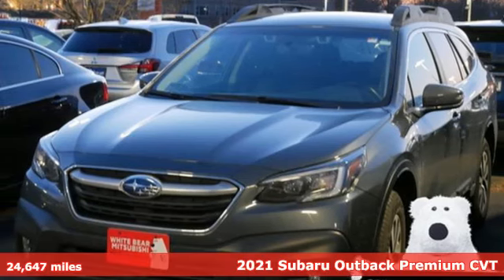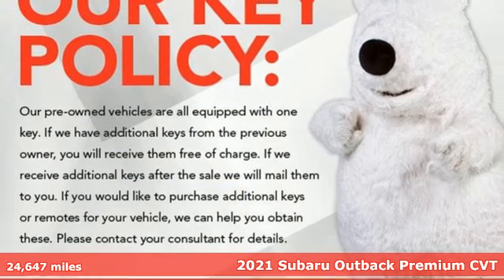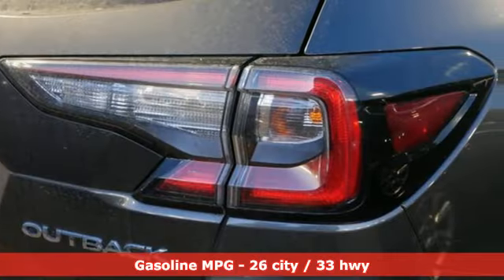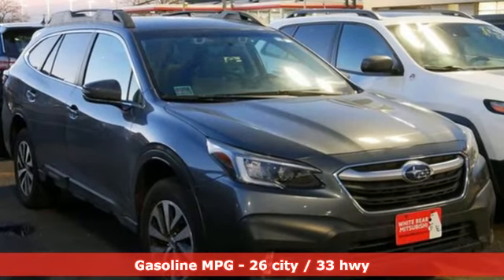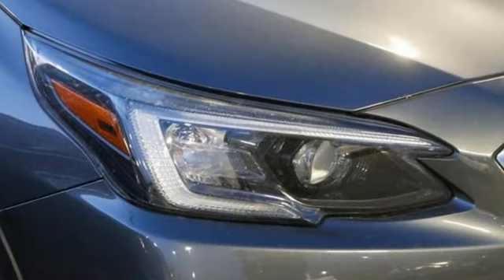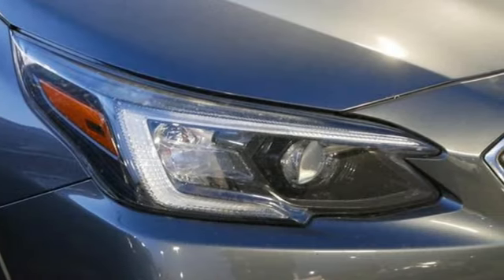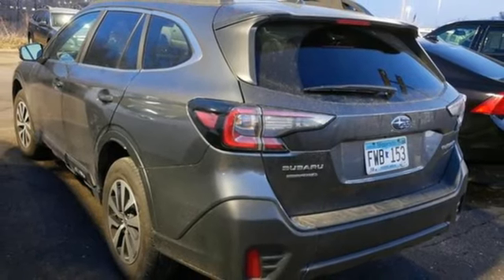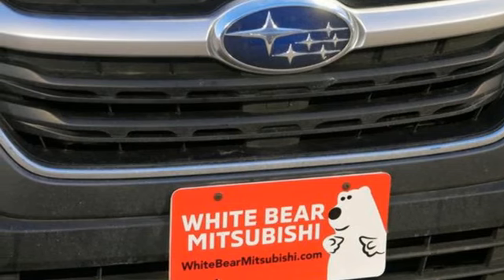Used 2021 Subaru Outback Saint Paul White-Bear-Lake, MN W000979T - SOLD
Year: 2021
Make: Subaru
Model: Outback
Trim: Premium
Engine: 2.5L H-4 gasoline direct injection, DOHC, variable valve control, regular unleaded, engine with 182HP
Transmission: Automatic
Color: Magnetite Gray Metallic
Interior: Titanium Gray
Mileage: 24647
Stock #: W000979T
VIN: 4S4BTADC0M3165668
Fresh Inventory! Act fast and take the opportunity to be the first to test drive this vehicle. Clean CARFAX.brbrAWDbrbrbrWhy do our guests love buying vehicles from White Bear Mitsubishi? It could be our numerous 5-star reviews on Google or our transparent, best price first pricing promise. Maybe it's the fact that most of our vehicles qualify for a seven-day return policy or 30 day exchange or that our salespeople are not paid on commission. Come see why people love buying cars at White Bear Mitsubishi!

Address:
3400 Highway 61 North